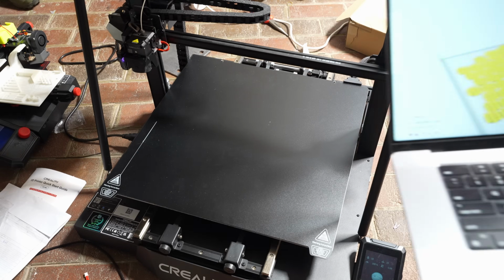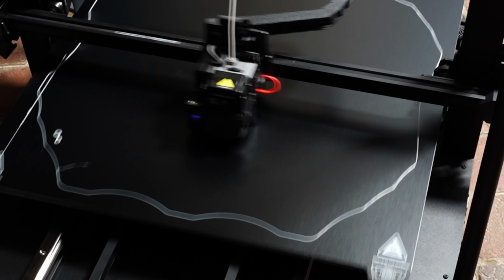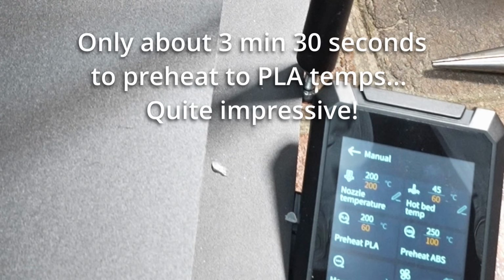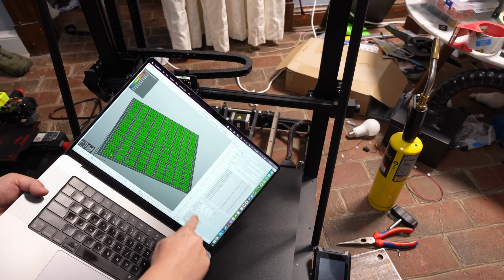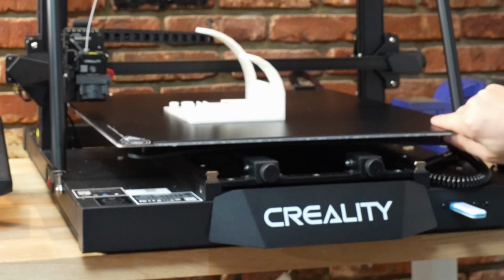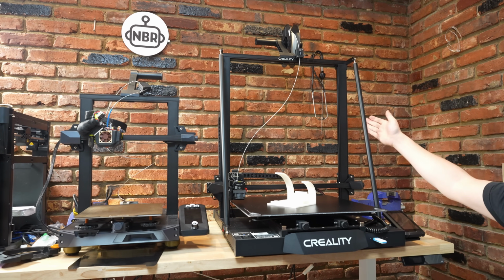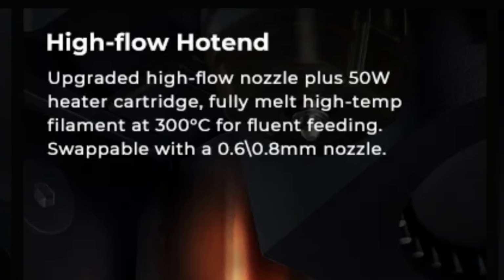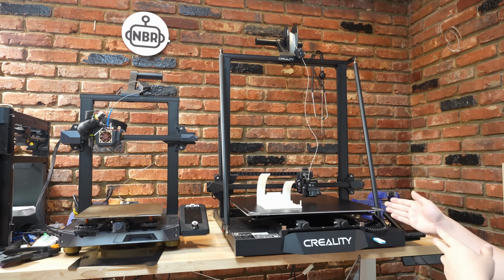CR-M4 - The Biggest Ender 3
Creality Provided this CR-M4 free of charge.

Biqu H2 All-metal Heatbreak (is about 2mm longer, so if you use this one you won't have to modify the fan duct to account for V6 volcano nozzles being slightly shorter than the creality type nozzle from butt to tip)

Normal Sprite All-Metal Heatbreak (the one I used in this video, not ideal if switching to a V6 Volcano type nozzle)

5kg spool of PLA

A bunch of links for Ender 5 S1 and Ender 3 S1.
Creality Ender 5 S1 (Amazon)

Sonic Pad on Amazon